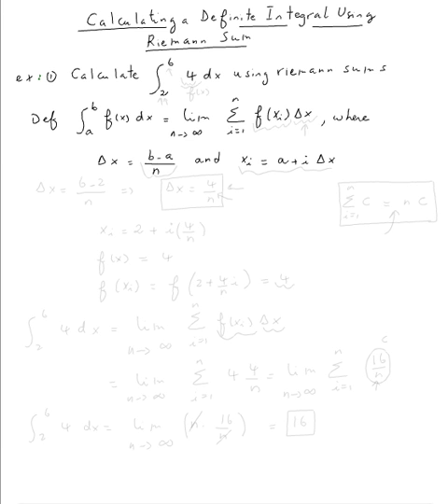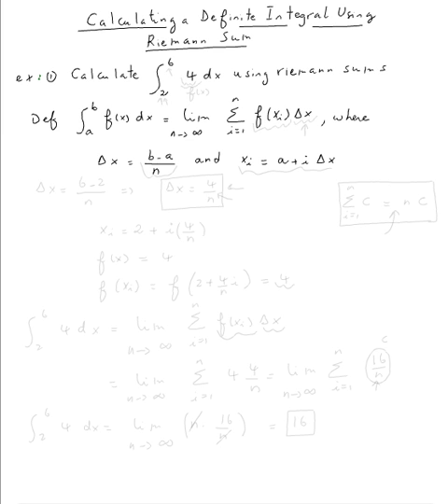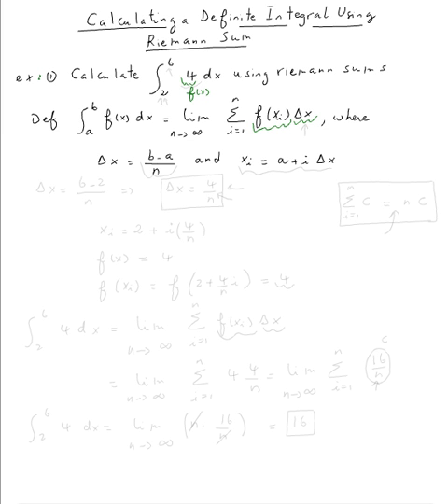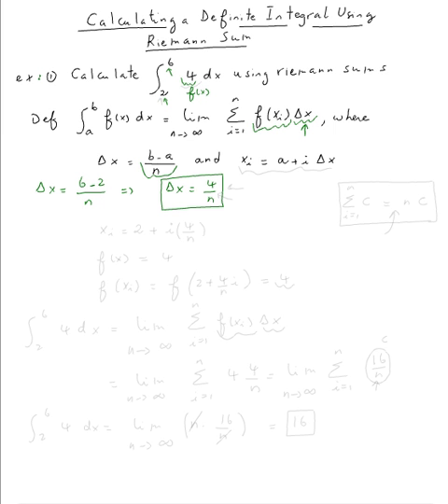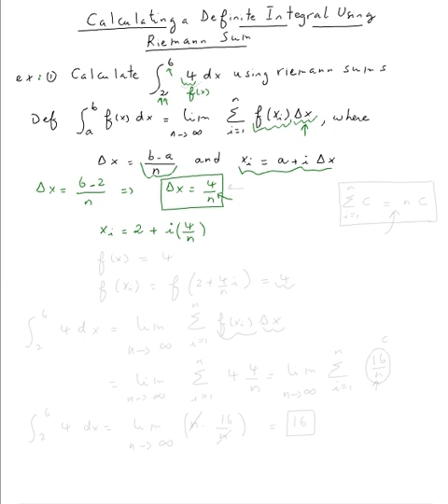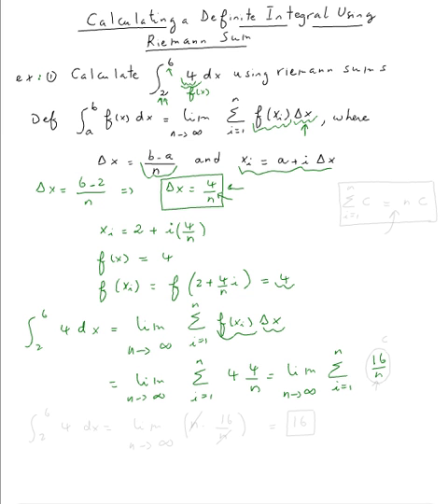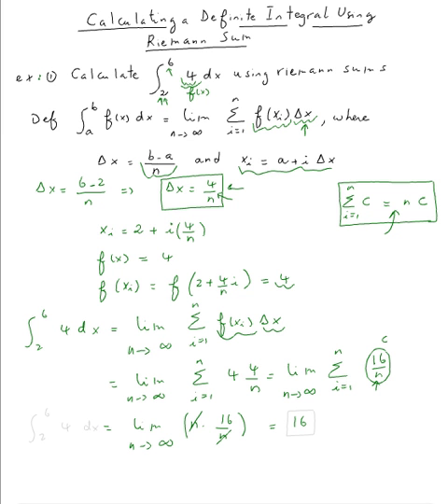Indefinite Integrals using Riemann Sum #1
Indefinite Integrals using Riemann Sum #1 by Abdellatif Dasser - -
Valencia College Math Help 24/7